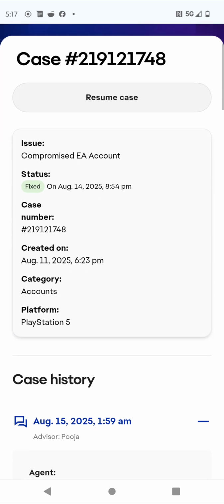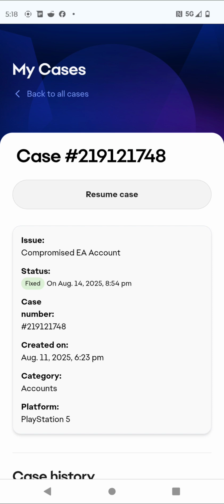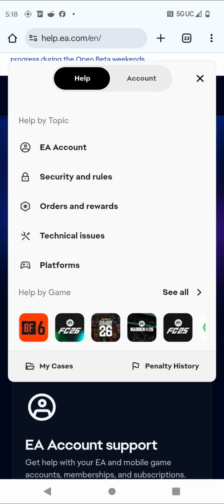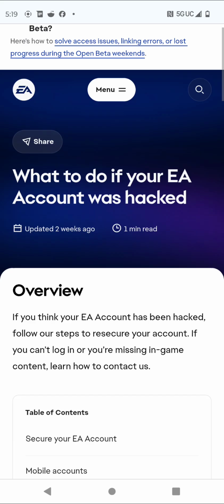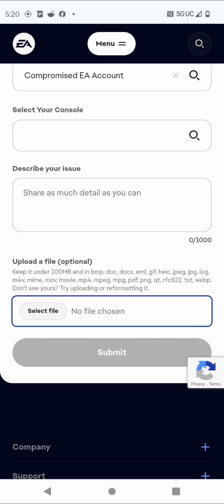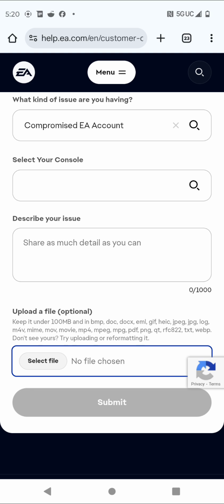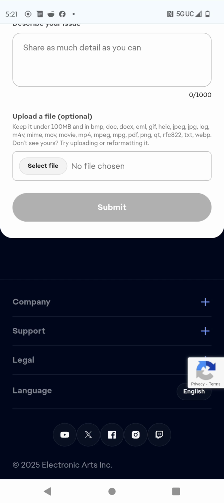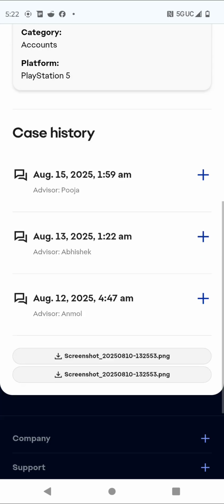Unlinking Disabled/Hacked EA Account 2025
this is a video about the process it takes to unlink your old PSN/Xbox account or whatever platform you have from your old disabled EA account or hacked EA account. this is the only way I've seen this far to get this done. I'll answer questions in the comments as much as possible but the video should speak for itself.